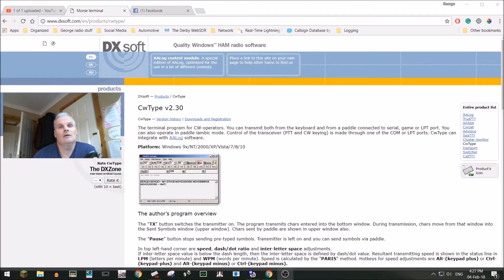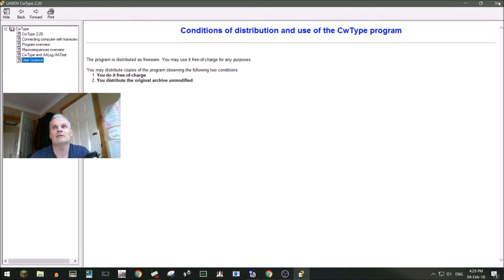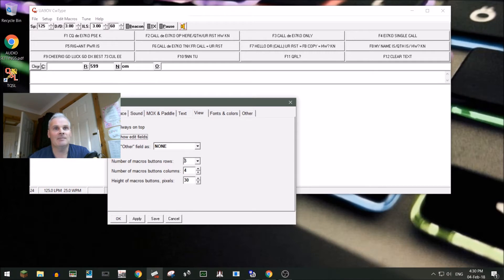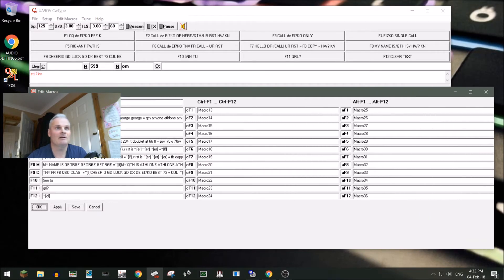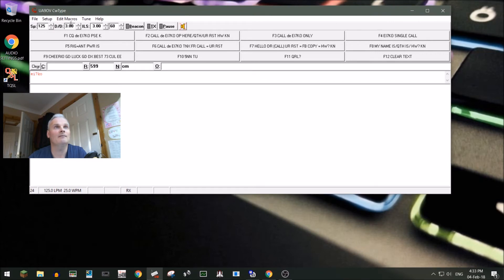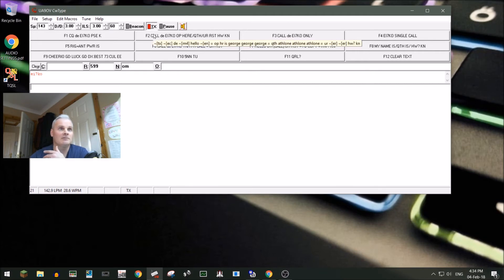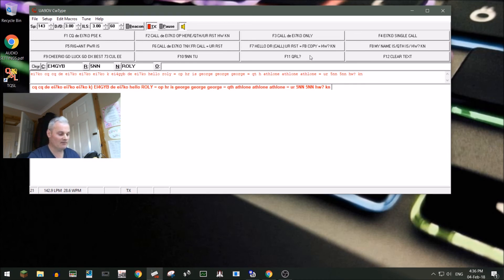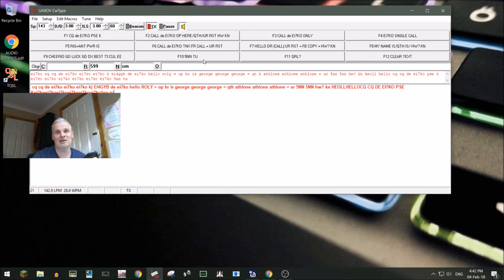CwType Explained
In this video, I take a close look at CWType, a handy piece of software for sending Morse code via your PC. I walk through the various functions of the package, show how to set it up, and demonstrate how to use it effectively with your rig. Whether you're new to CW or just want a more streamlined way to send code, CWType can be a great tool to have in your ham radio toolkit.

🔧 Covered in this video:

Installing and configuring CWType

Interface options for connecting to your transceiver

Using macros, keyboard input, and memory features

Tips for smooth operation and reliable keying

If you're into Morse and want to modernize your workflow a bit, this one's for you.

73 de EI7KO